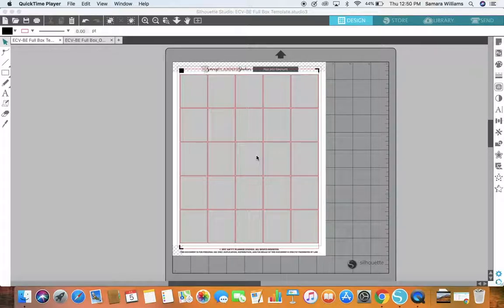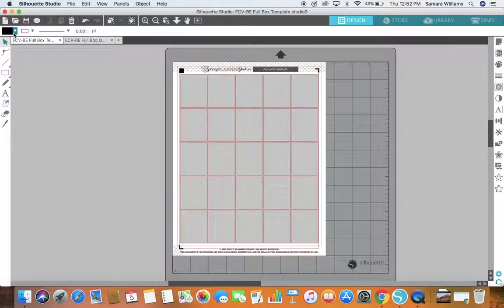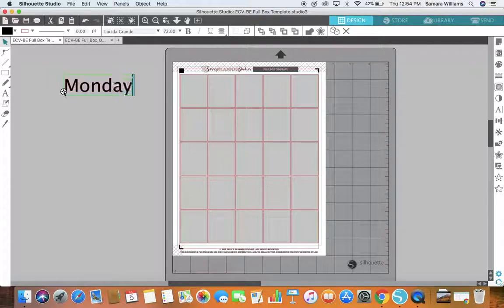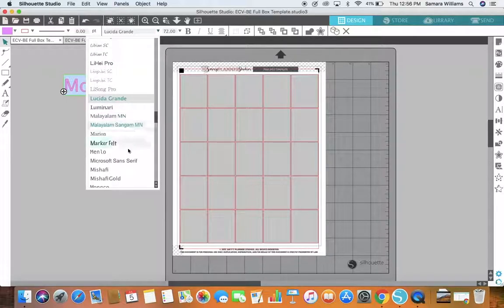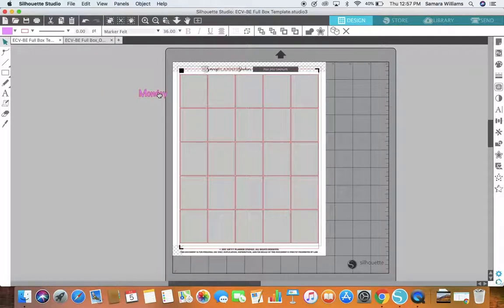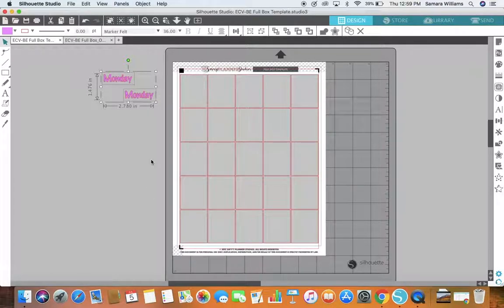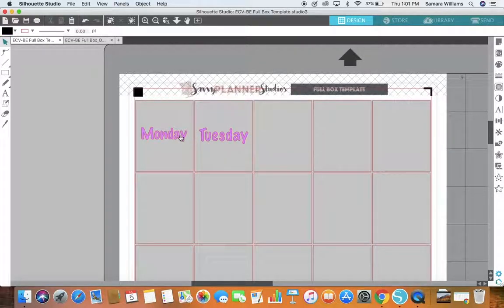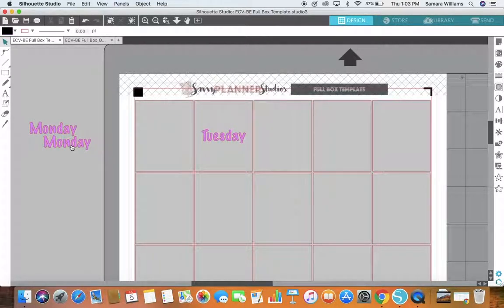Planner Sticker Templates - Silhouette Studio Basic Edition - How to Change Colors/Add Text Part 2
Hey guys this video is Part 2 of 2, on how to change colors and add text to your Planner Sticker Templates, by Savvy Planner Studios. The template featured in the video is the Full Box Planner Planner Sticker Template sized to fit the Erin Condren Life Planner. We also have templates available for Happy Planner Classic and Happy Planner Big.

Products Mentioned in this Video:

- Full Box Planner Sticker Template - ECV

- Silhouette Studio Basic Edition Download (Free Version)

- Silhouette Studio Product Comparison Chart